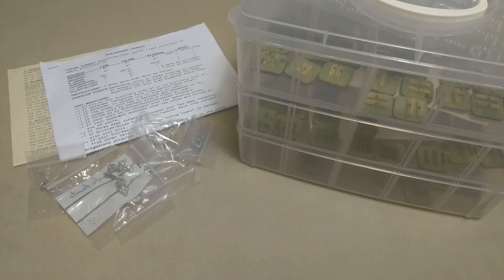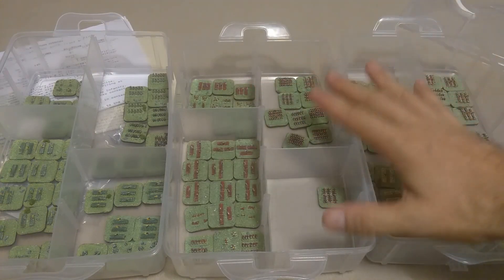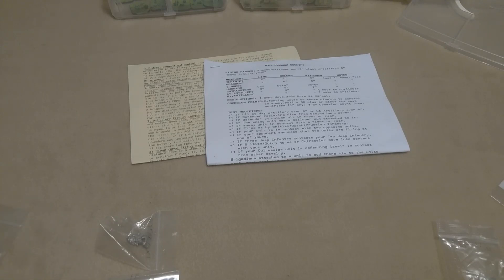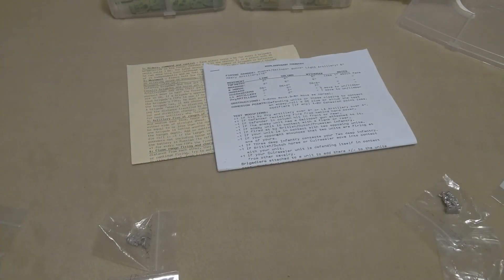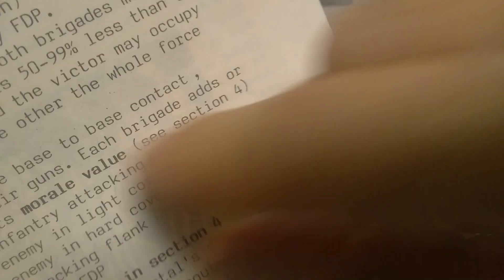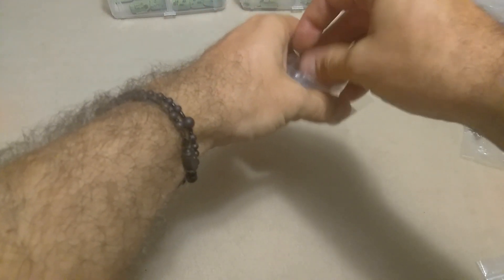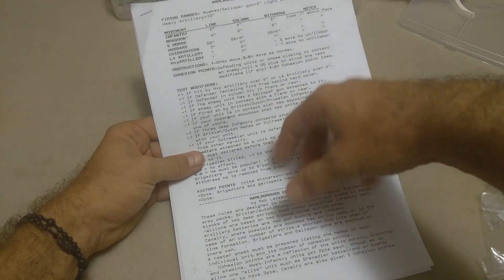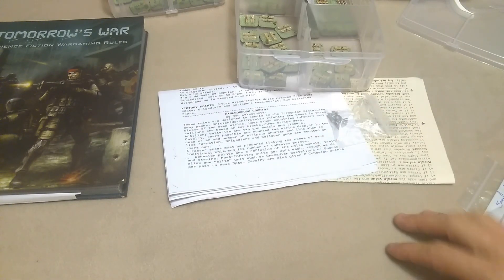WargamePourri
Kind of a mish-mash of thoughts on storage and old school cool this time around.